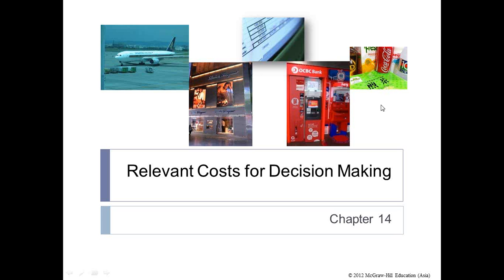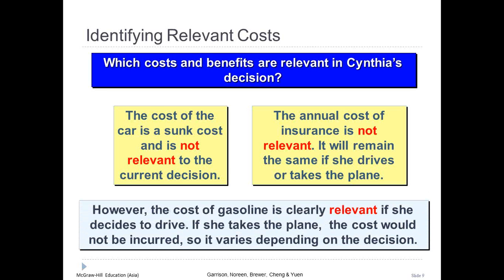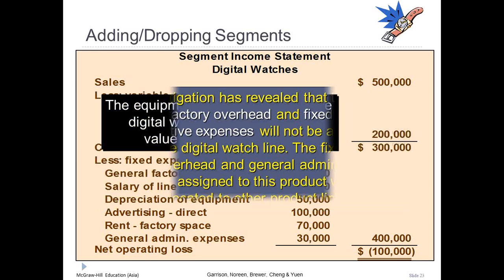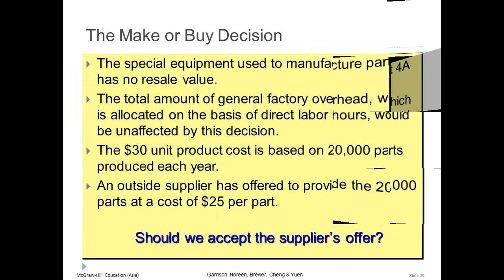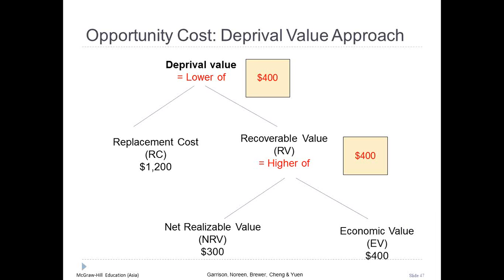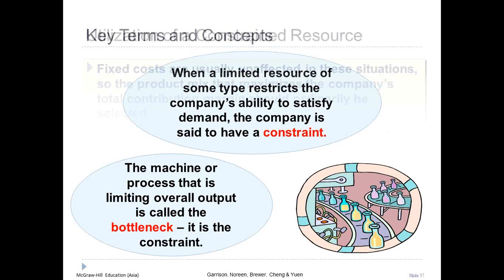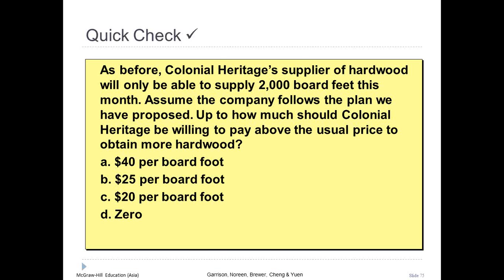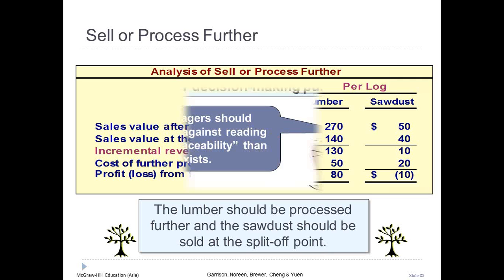David Fender presents BMA 102 Chapter 14 Relevant Costs for Decision Making